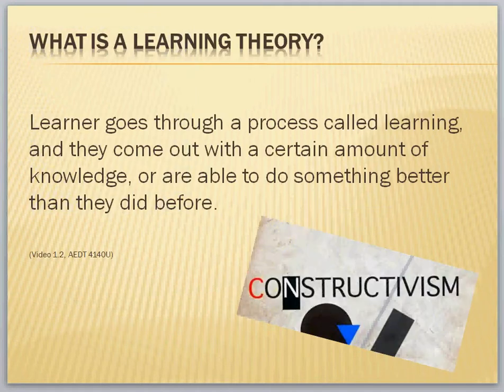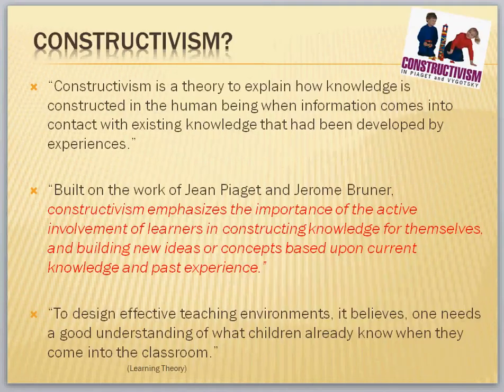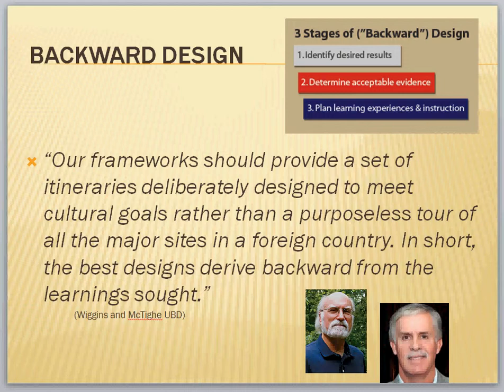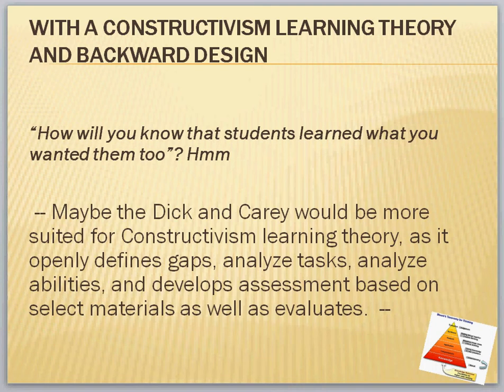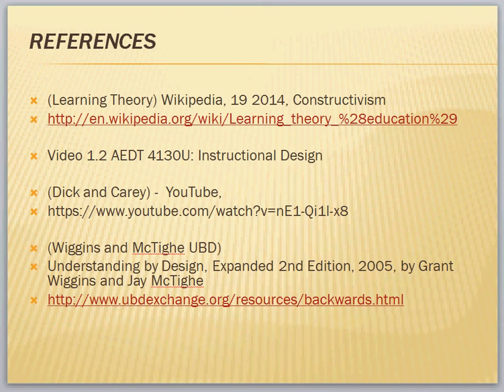AEDT 4140U : Learning Theory - Week 3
Backward Design
Constructivism